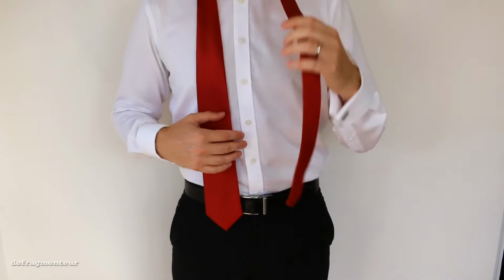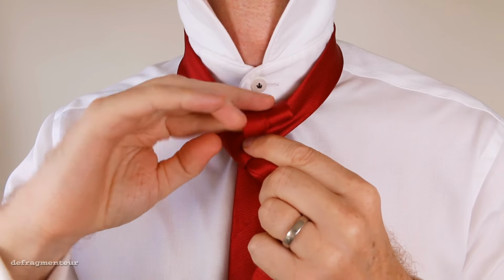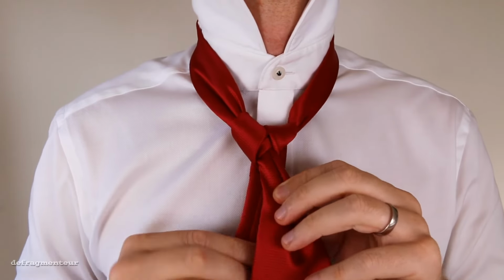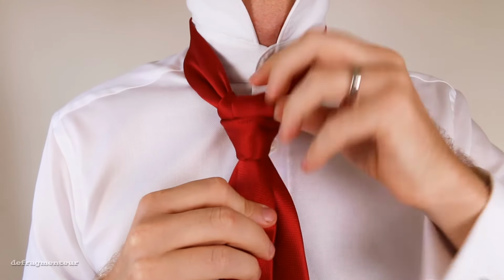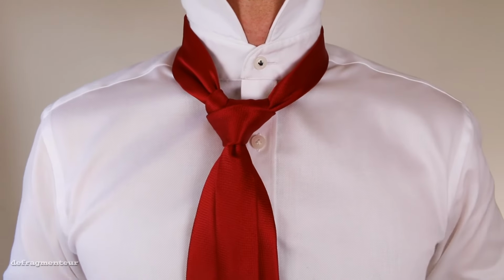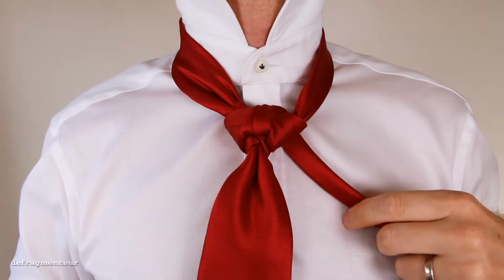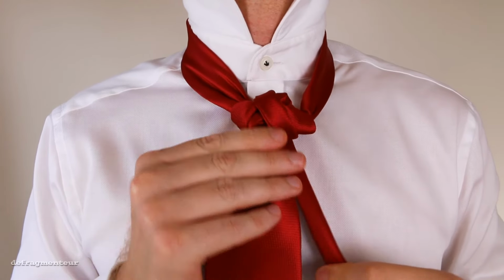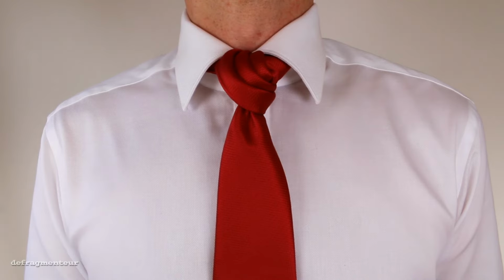How to Tie a Tie - Rosebud Knot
Discover how to tie the elegant and chic-looking Rosebud necktie knot. This installment on how to tie a tie step by step demonstrates how to tie a tie knot resembling a rose whose petals have not yet opened out fully. One of the more avant-garde ways of tying a necktie in guys fashion, this eye-catching, multi-tiered necktie knot is tied with the thin end of the tie, giving your outfit a really nice layered effect.

The Rosebud Knot is one of the more individualistic ways to tie a tie, a testimony to some of the innovative aspects of men’s business casual fashion. It’s not bound by convention and is great for formal wear events like weddings (it’s sensational for wedding ties), proms, graduations and mens business casual outfits generally when you’re looking to add that perfect finishing touch.